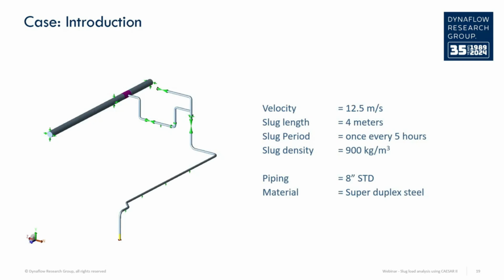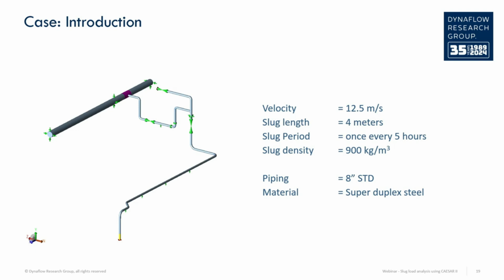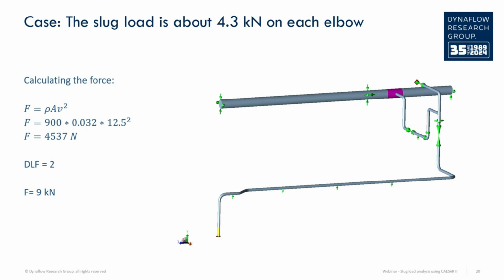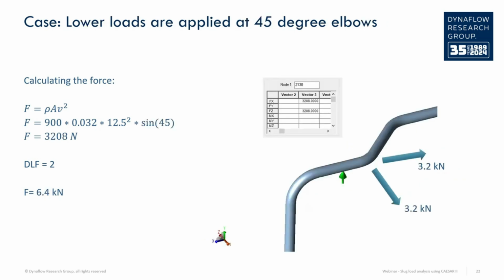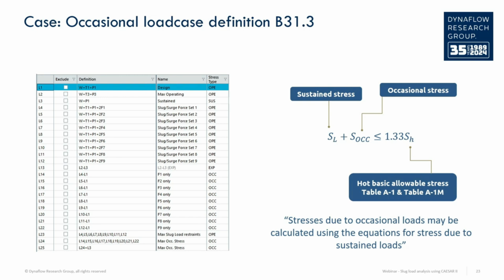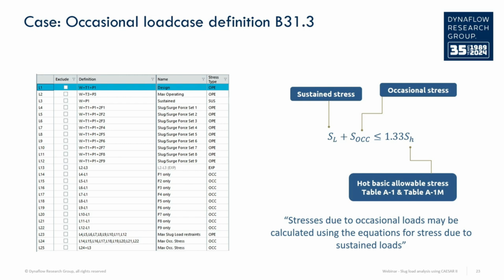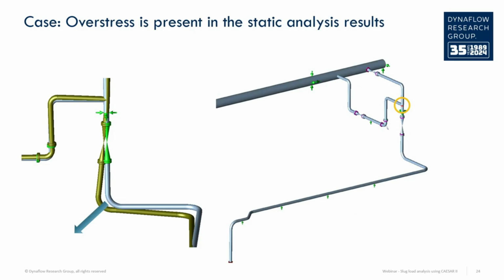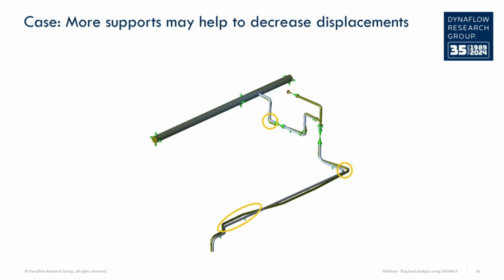Gas Slug Flow Stress Analysis in Pipeline Systems: Dynamic Loads and Supporting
In this video, we explore the behavior of gas slugs in a pipeline system and their effects on pipeline stress. We analyze a scenario where high-velocity slugs (12.5 m/s) periodically travel through an 8-inch steel pipe, generating significant forces at bends and elbows. Using B31.3 code for stress analysis, we demonstrate how to apply slug forces, manage load cases, and address overstress in unsupported sections. Learn how to improve system stability and support design to mitigate dynamic slug loads.

• Dynamic Stress Analysis of Slug Loads in Piping Systems | Modal & Time History Analysis in Caesar II